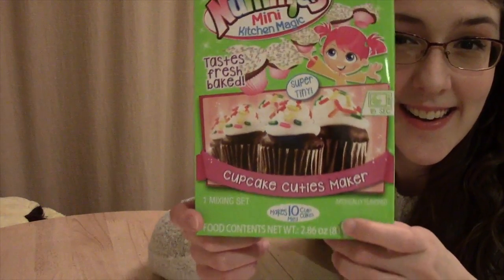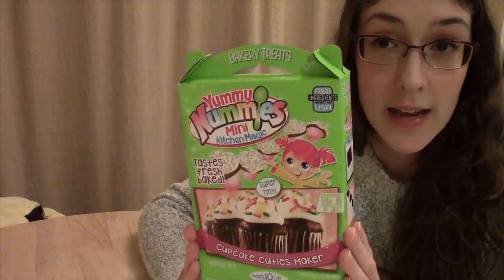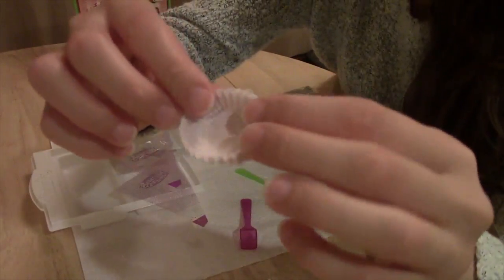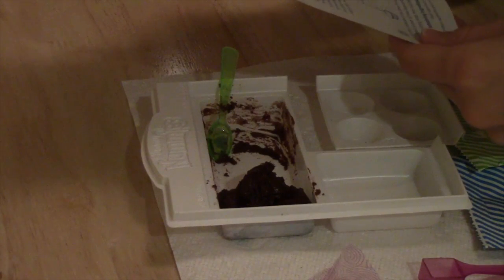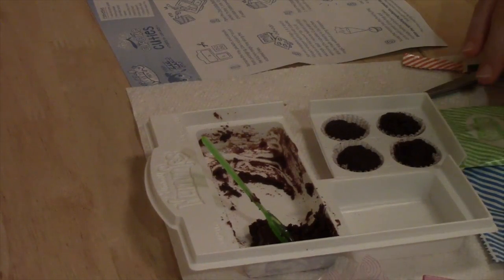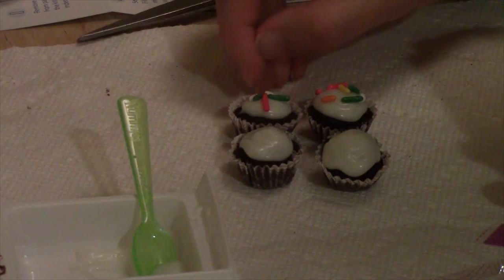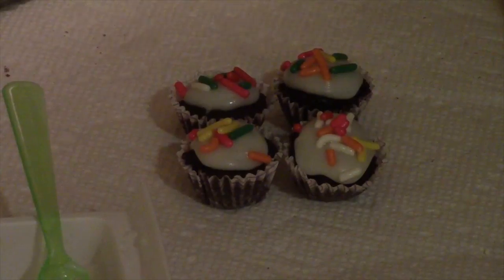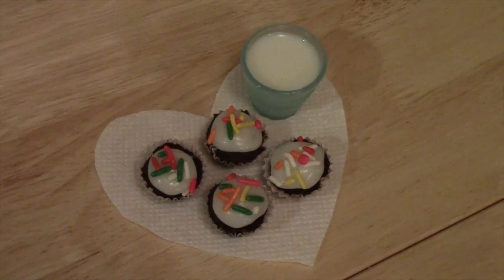yummy nummy cupcake cuties!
more yummy & nummy than ever!